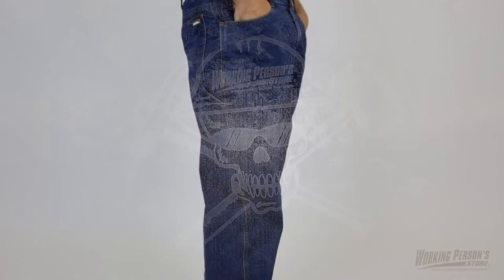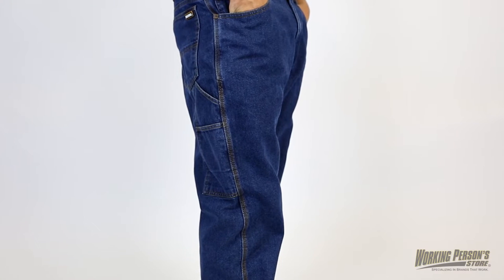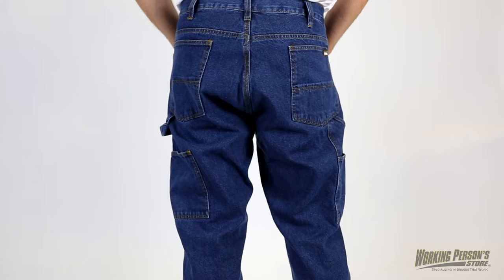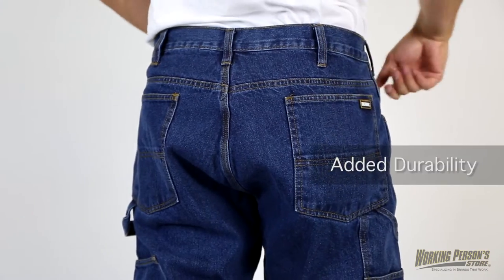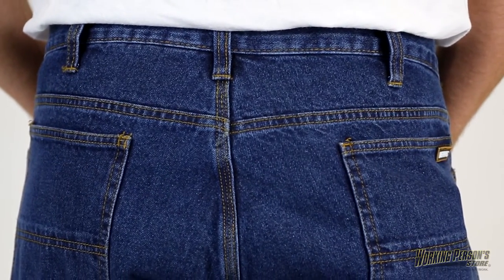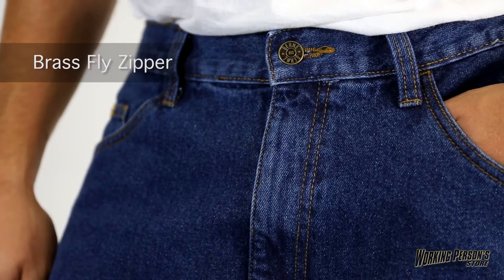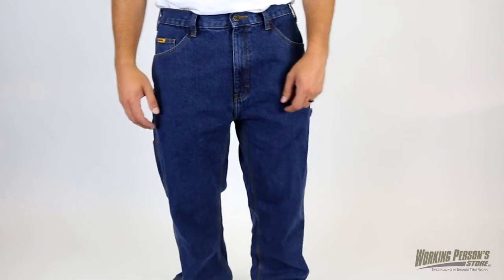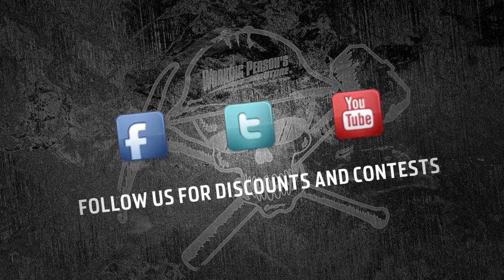Berne Men's P2213 Lined Dungarees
Our Berne men’s flannel lined dungaree blue jeans pack a punch to keep you warm on the job. These pants are lined with 100% cotton flannel insulation and offer a “V” back yoke for extra flexibility.

Built to last, the side seams of these jeans are safety stitched and the back pockets are reinforced. The dark stone wash cotton denim also provides abrasion resistance. The side utility pockets and hammer loop give you storage for your workplace necessities.

Visit the Working Person’s Store online to find the fit of our Lined Dungaree Blue Jeans that is right for you